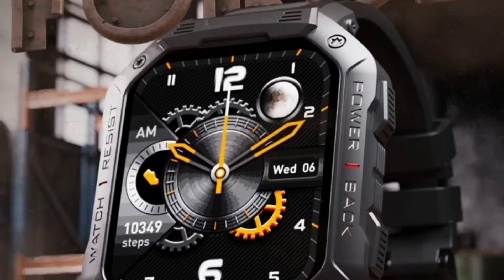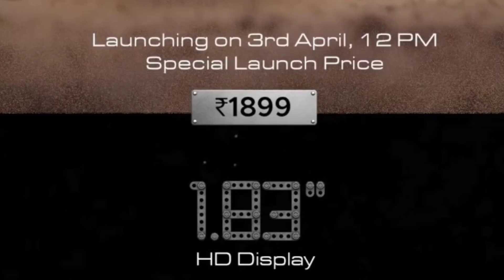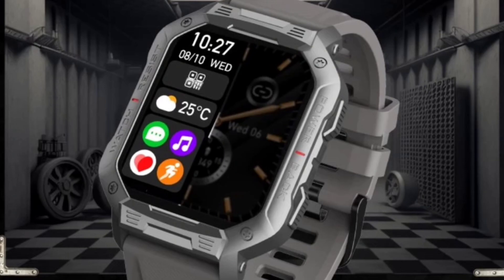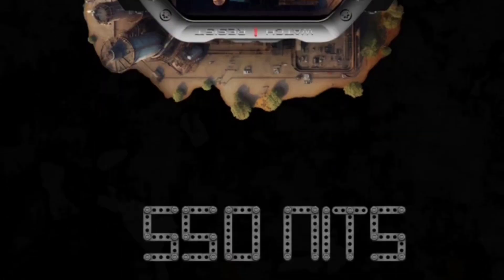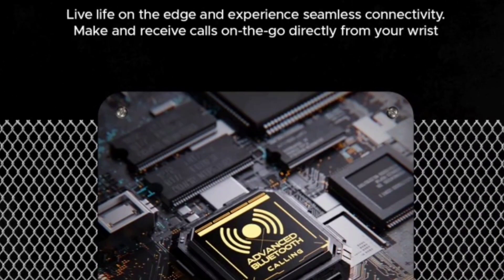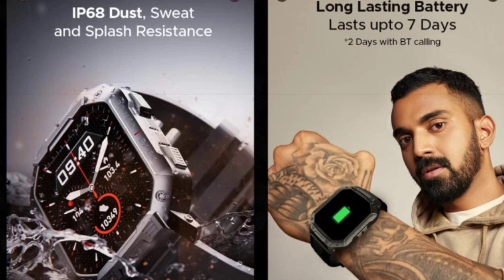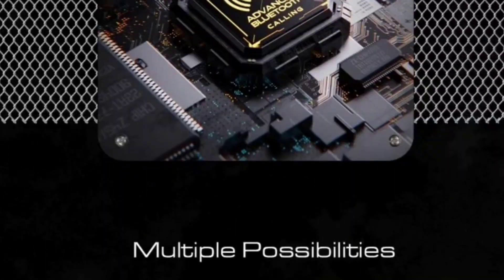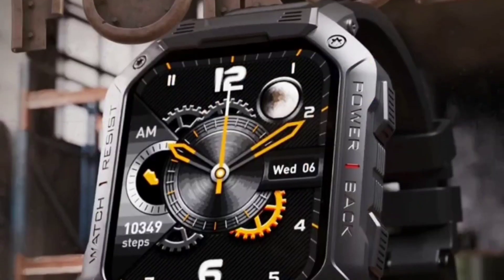boAt Wave Force • Rugged Calling watch • is it same like Armour 🤔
Launching on 3 April
Flipkart